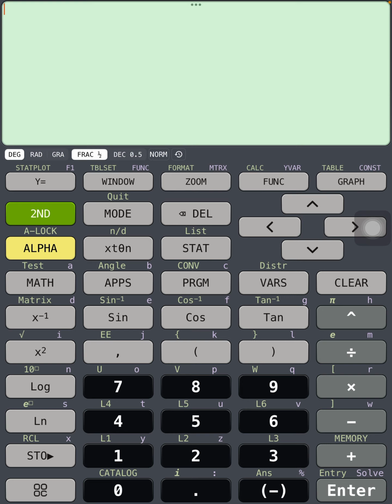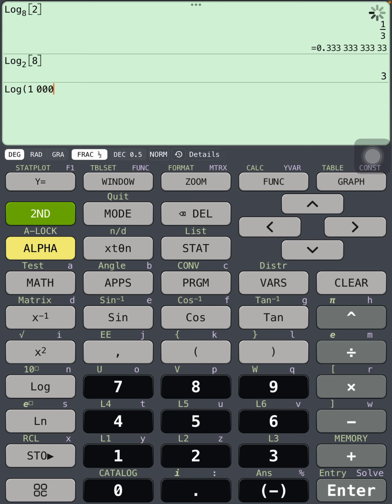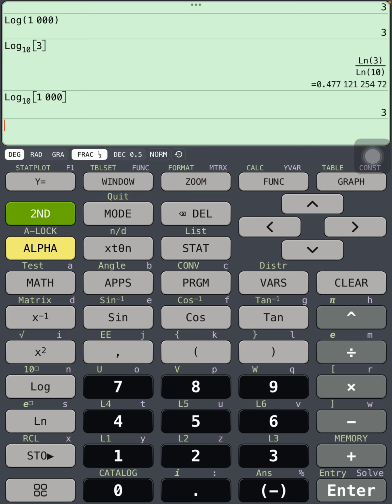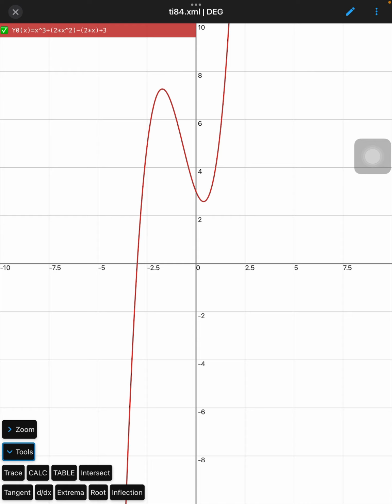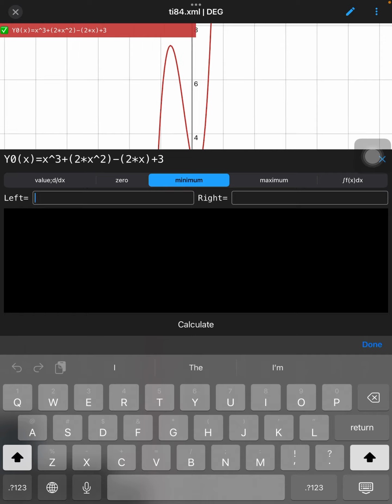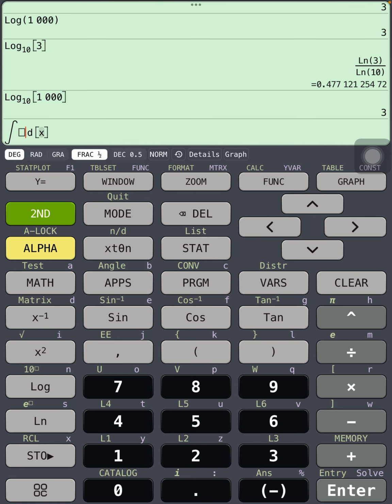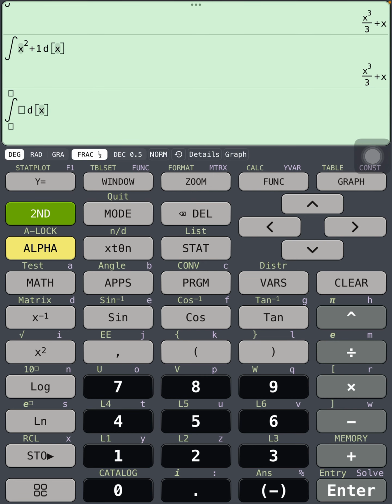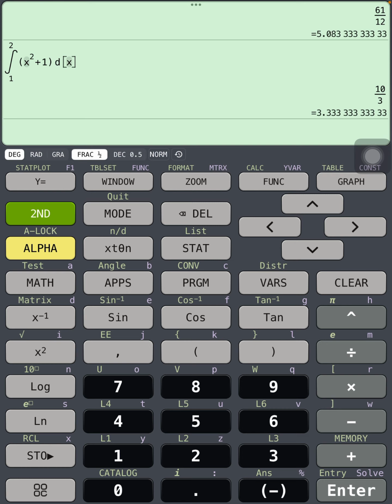TI-84 Commands: Logarithms, derivatives, integrals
TI-84 is a useful tool in class and on exams like ACT or SAT. This video shows how to perform operations with logarithms whose base is not 10, derivatives at a specific x value on the graph, minimum and maximum on the graph, and integrals.